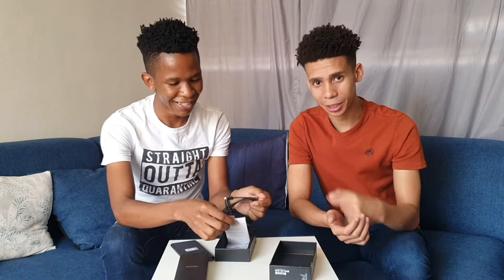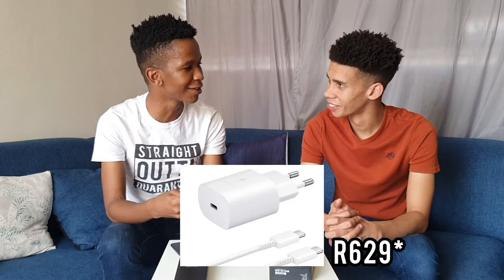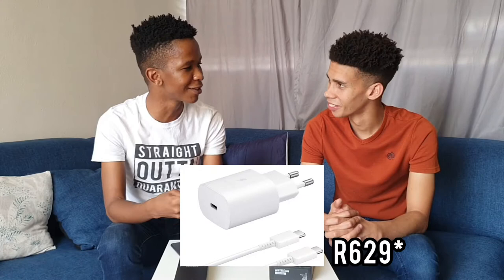Samsung S21 in South Africa. Should you buy?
Senzo and Allan unboxing the latest Samsung S21 and they discuss the feel and the features of the phone including the  following...

- Display
- Camera
- Speaker
- Storage Capacity